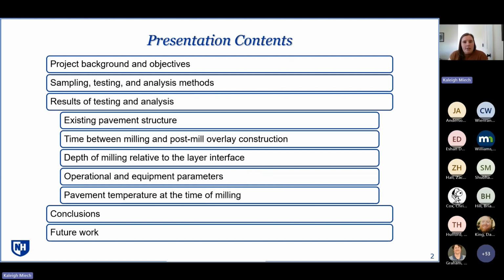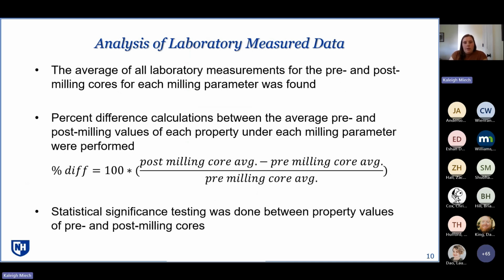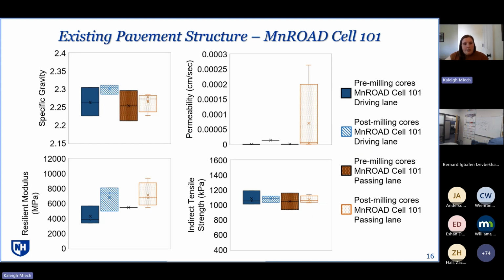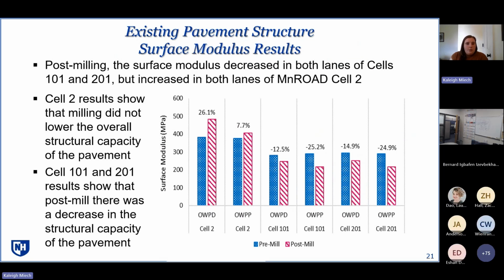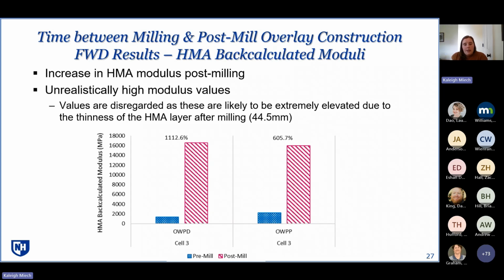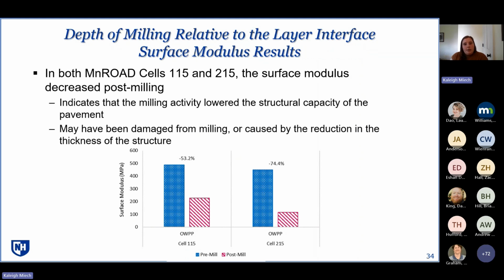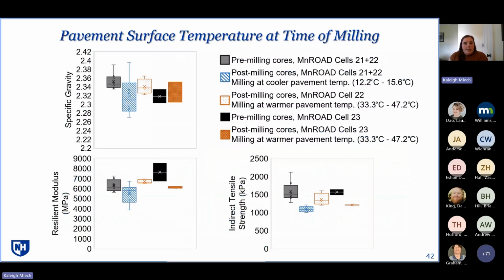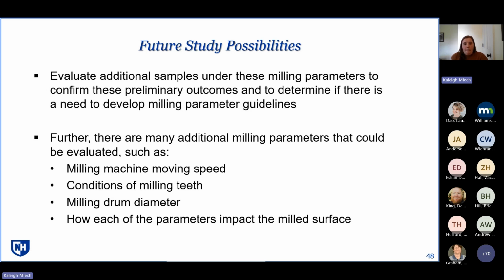Research Pays Off | August 2024: Asphalt Milling Best Practices by Understanding Milling Operations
NRRA Research Pays Off: August 2024
Determining Asphalt Pavement Milling Best Practices through Enhanced Understanding of Milling Operations presented by Kaleigh Miech, Graduate Student, University of New Hampshire

Milling of asphalt pavements is a commonly used technique in many cases of maintaining and rehabilitating roadways. That said, implementing these milling operations has potential to cause harm to the layers below the mill line due to it being a relatively high-stress and energy activity. In this study, the impact of milling to the pavement layer directly below the mill line was evaluated for five parameters: the pavement temperature at the time of milling, the amount of time between milling and post-mill overlay construction, the depth of milling relative to the asphalt lift interfaces, the structure of the existing pavement, and operational parameters such as rotor speed. To compare the impact of these parameters on the milled pavement, pre- and post-milling cores were collected under each parameter variation and were then trimmed to represent the equivalent layer directly below the mill line. Laboratory testing was then performed on both the pre- and post-milling cores and a statistical analysis was conducted to determine if the milling operations inflicted a significant impact to the physical or mechanical properties of the pavement layer directly below the mill line. The results from this analysis determined that performing milling operations while the pavement is at a cooler temperature, or leaving milled pavement exposed to traffic and weather for extended periods, can cause the strength of the layer directly below the mill line to decrease significantly. Pavement life evaluations were also conducted using lab measured properties as well as field testing (pre- and post-milled falling weight deflectometer testing). The results of this analysis found that leaving a milled pavement exposed for 2 weeks before overlay placement and milling at cooler temperatures have the potential to decrease the pavement life.

For more on this project, visit the project page: mndot.gov/mnroad/nrra/structures-teams/flexible/milling-operations